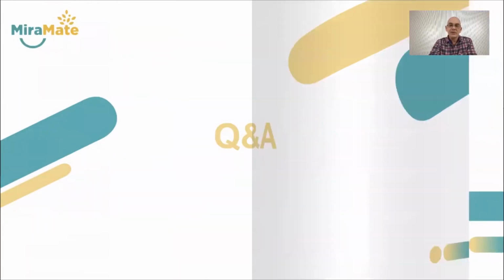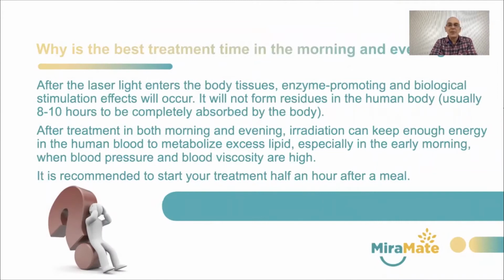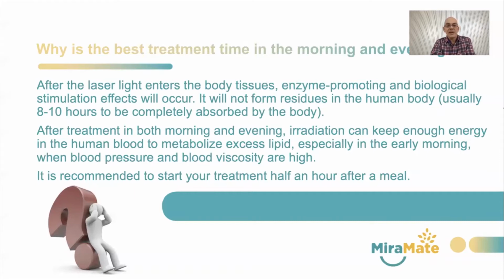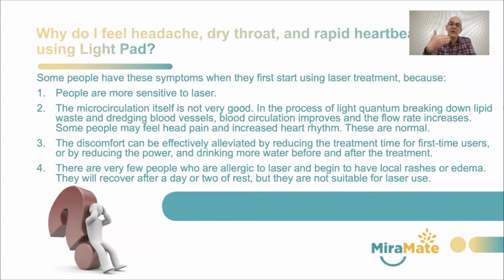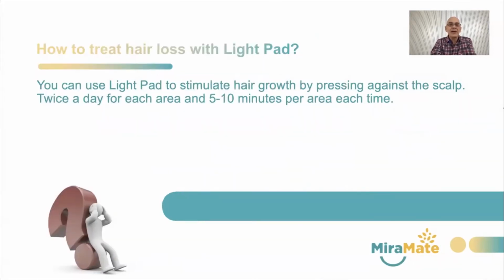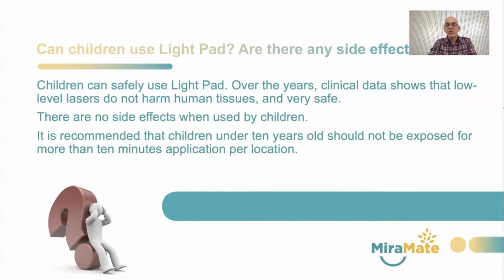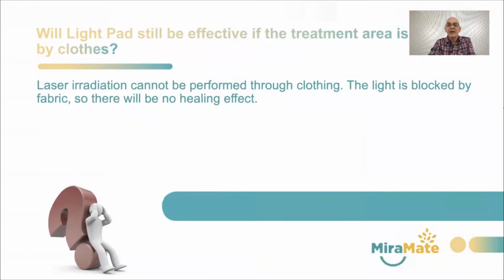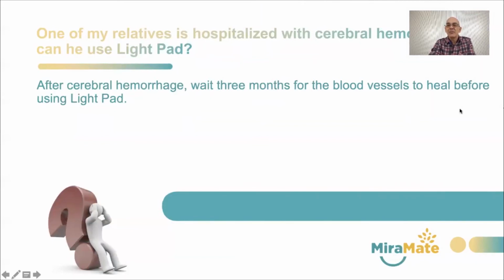Cold Laser Therapy-Everything About MiraMate Light Pad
MiraMate Light Pad has been one of our best-selling products for its effectiveness in relieving pains as well as its user-friendly design. Our old friend Doctor John will share Q&A on Light Pad with you in this video so that you can have a deeper look into this advanced cold laser device.